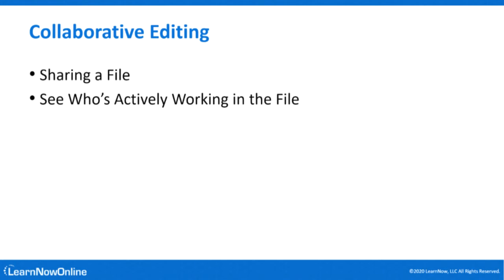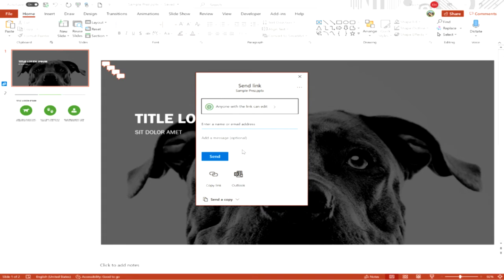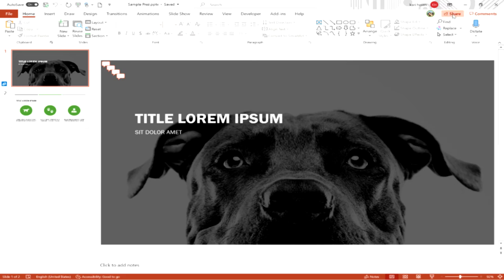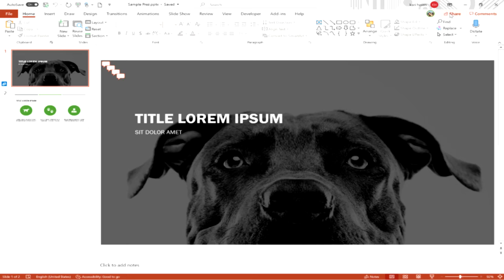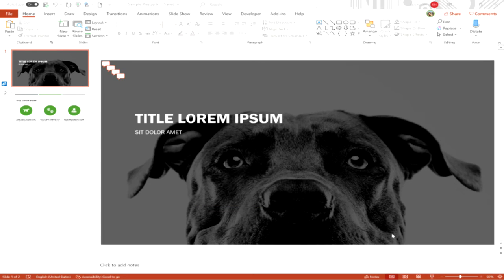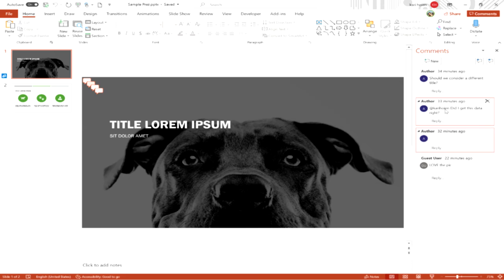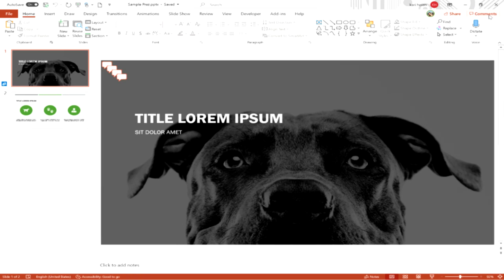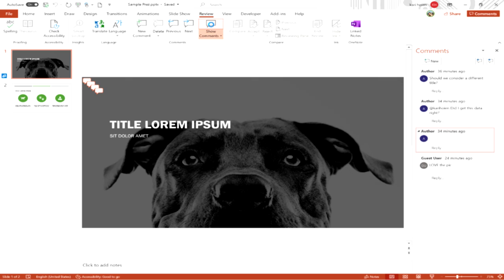Microsoft PowerPoint 2019: Sharing And Activity Icon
CourseSnip from "Microsoft PowerPoint 2019, Part 2 of 4: PowerPoint Basics" presented by Leeanne McManus and Kari Hoien.

In this course, Productivity experts Leeanne McManus and Kari Hoien give a closer look at the fundamentals of using PowerPoint, including utilizing and navigating different views such as slide-sorter view. They will discuss formatting typical objects and reveal how formatting options may be different from other programs you may be used to using. Finally, They will show you different ways to move and manipulate some of the information in your presentation to get the most out of PowerPoint.